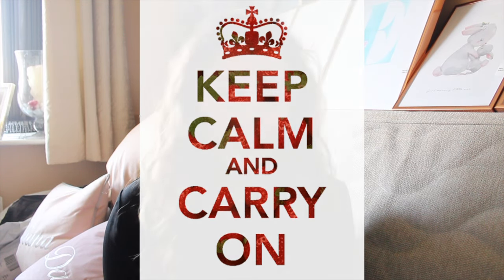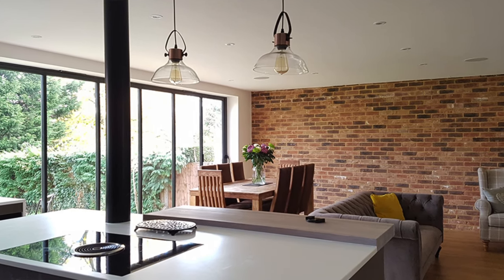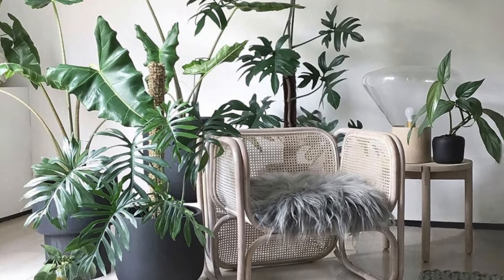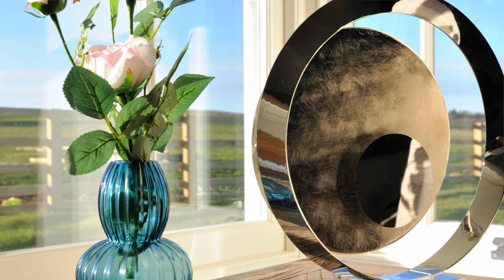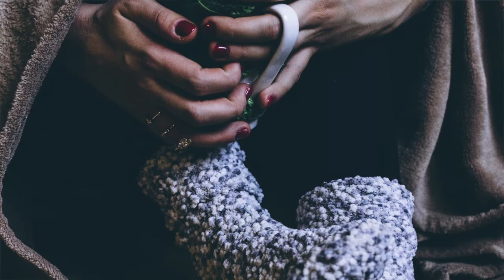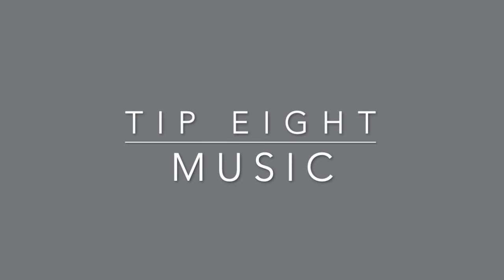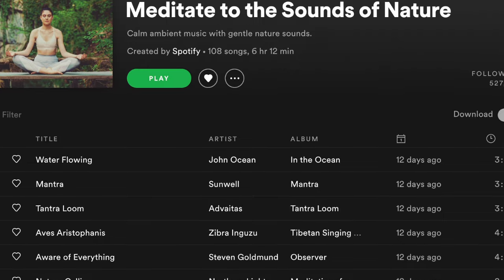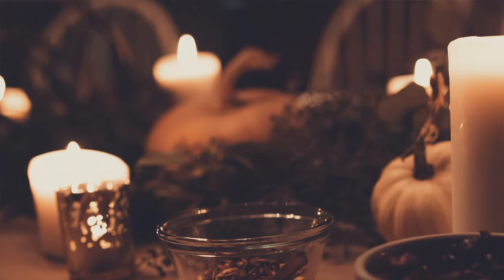12 ways to bring more relaxation & calmness into your home!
During these stressful times, I thought it would be beneficial to share some tips on how you can bring more relaxation & calmness into your homes.

Coming Up Next - How to make home decor out of toilet roll inners!

If you would like to book in for a phone/video consultation please
During this time I am offering discounted online services!

Info to links/images/videos below:

Keep Calm & Carry On - Pexels

Tip One - Declutter
2. Before & After - Alice Molloy Interiors Ltd
3. Video - Alice Molloy Interiors Ltd

Tip Two - Natural Light
Images:
1. Marlin Design Ltd (our architect)
2. Alice Molloy Interiors Ltd (Chelsea on-going project)

Tip Three - Colour
Images/video:
1. Alice Molloy Interiors Ltd (Bahamas previous project)
2. Alice Molloy Interiors Ltd (Bahamas previous project)

Tip Four - Natural Elements
Images/video/links:
1. Craig Milran - Plants & Design Together
2. Pexels
3. Alice Molloy Interiors Ltd (Northumberland previous project)
4. Bamboo Bin (ops, its not bamboo!)
5. Pexels

Tip Five - Texture
Images/video:
1. Alice Molloy Interiors Ltd
2. Pexels

Tip Six - Personal Photos
Images/video:
1. Alice Molloy Interiors Ltd (Northumberland previous project)
2. Alice Molloy Interiors Ltd

Tip Seven - Art
Images/video:
1. Alice Molloy Interiors Ltd (Bahamas previous project)
2. Alice Molloy Interiors Ltd (Northumberland previous project)

Tip Eight - Music
Images/video/links:
1. Spotify - Meditate to the sounds of Nature

Tip Nine - Scent
Images/video:
1. Alice Molloy Interiors Ltd

Tip Ten - Candles
Images/video:
1. Alice Molloy Interiors Ltd (Northumberland previous project)
2. Pexels

Tip Eleven - Books
Images/video:
1. Pexels
2. Alice Molloy Interiors Ltd (Northumberland previous project)
3. Alice Molloy Interiors Ltd

Tip Twelve - No Screens!!!